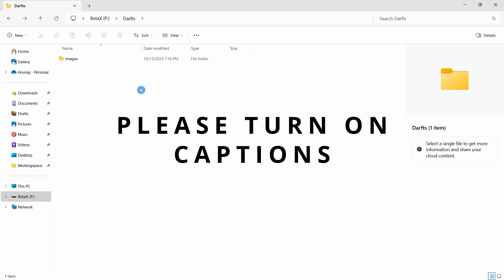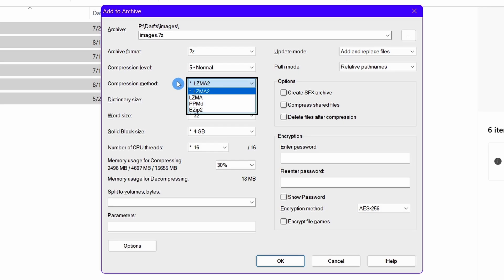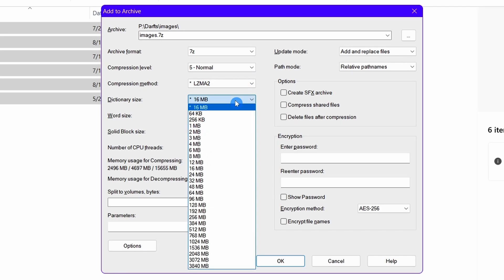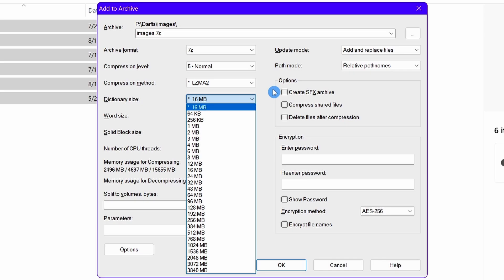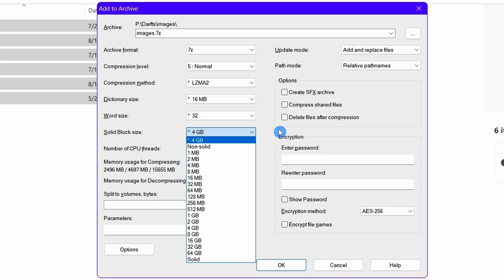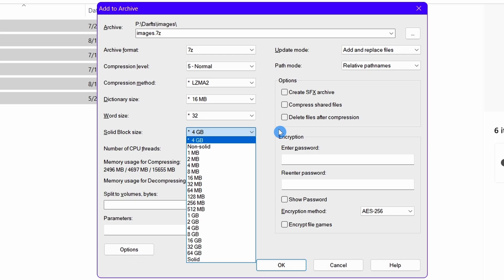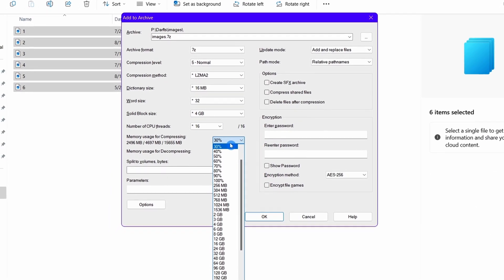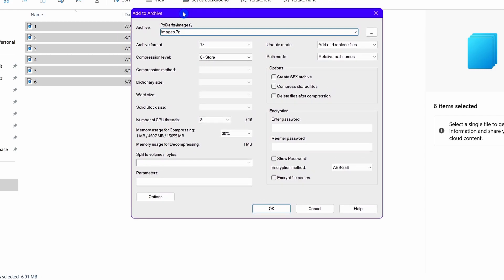Every 7-zip User Should Know these Basic Settings!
7zip compression settings explained. In this video, I have all the basic 7zip compression settings. If you can learn these settings, you can do compression at a higher level. You can use the timestamps below and you can also download the PDF for free.

This video covers the following topics:
1. 7-zip compression settings guide
2. 7z compression
3. 7zip
4. 7zip best compression settings
5. 7zip highest compression settings
6. compress file size
7. highly compress files

Timestamps

0:00 Intro
0:20 Compression ratio
0:50 Compression methods
2:08 Dictionary size
3:25 Word size
3:46 Solid Block size
5:52 CPU Threads & Memory useage
6:29 Split into volumes (in bytes)
7:21 Ending

by DevSynx